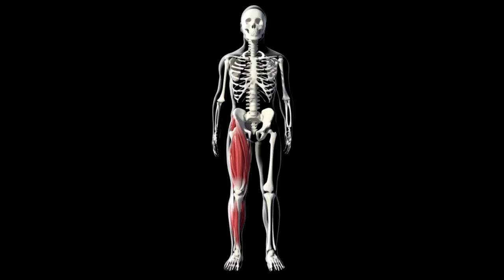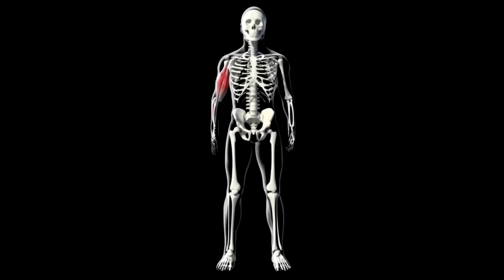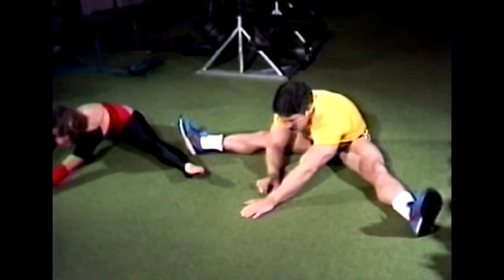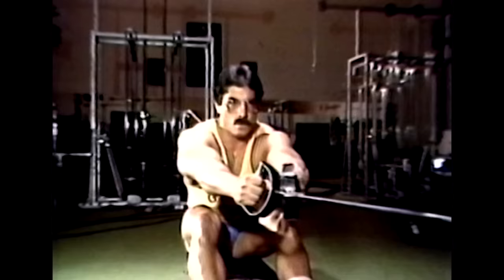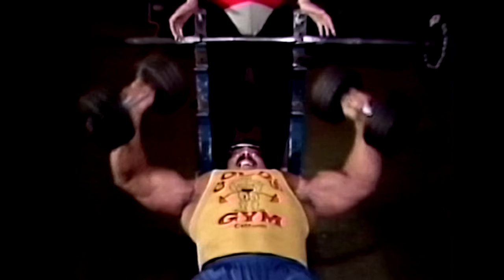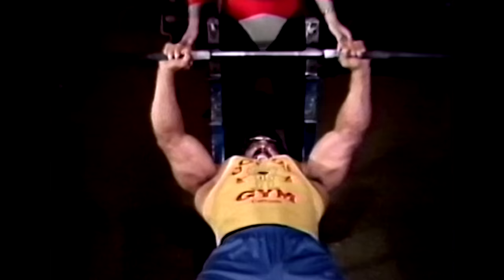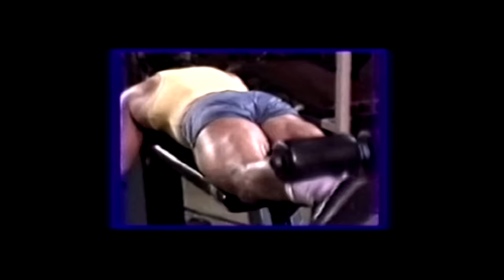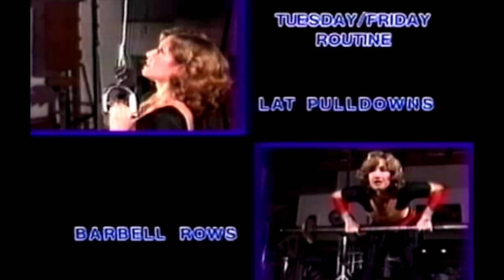MIKE MENTZER'S FIRST VIDEO ON HIGH-INTENSITY TRAINING (1980)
To learn more about Mike Mentzer's life, legacy and teachings, please

This was Mike Mentzer's first-ever video (produced in 1980), on high-intensity training. In it he outlines its general principles and provides sample exercise programs for beginners and intermediate/advanced trainees.

It’s worth noting that he would refine these programs after he began training clients in the 1990s and discovered that most of his clients could not recover from the volume and intensity even of these comparatively brief workouts.

Nevertheless, this video is a wonderful historical reference to Mike’s thought in an era when he was a competitive bodybuilder. Also worth noting, this was the first bodybuilding training video released to the mass market and opened the door for other bodybuilding instructional videos that would follow from the 1980s through until today.

I have tried to diminish the heavy synthesizer music that dated this video with more contemporary music where applicable.